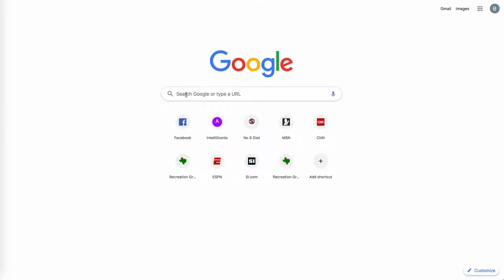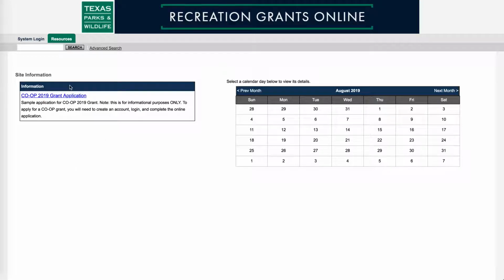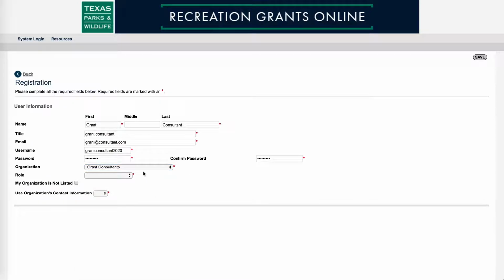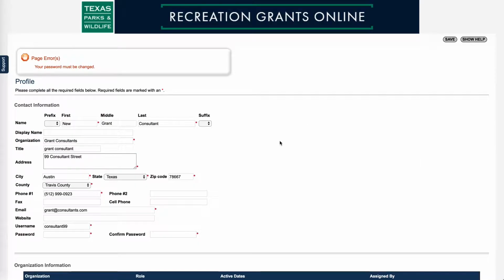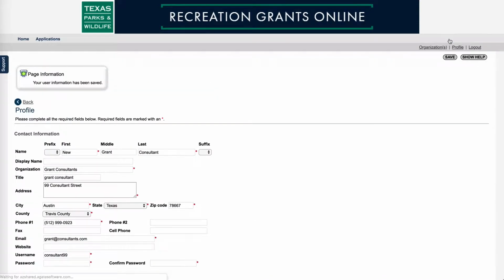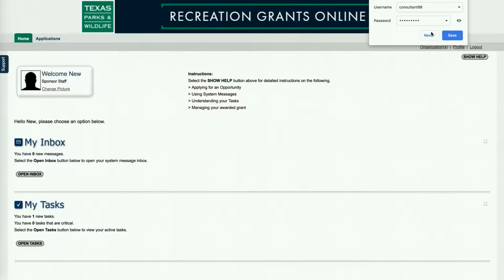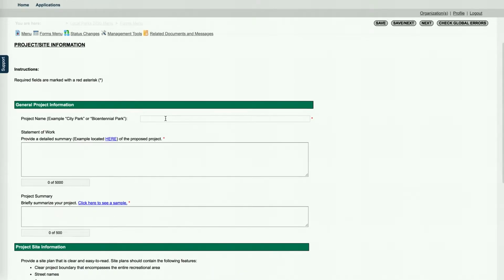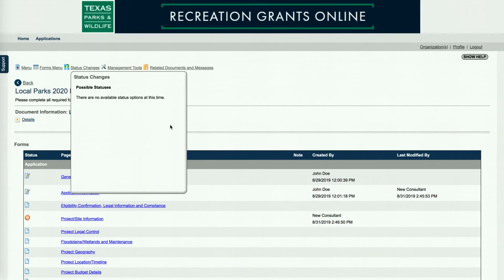RGO 2020 for Grant Consultants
Video 9 from the RGO 2020 Quick Start User Guide - RGO 2020 for Grant Consultants